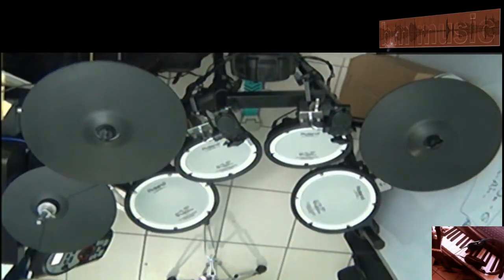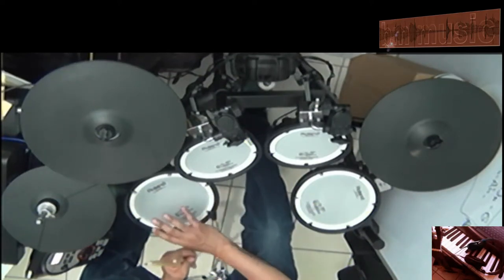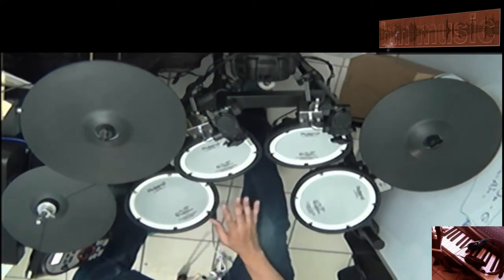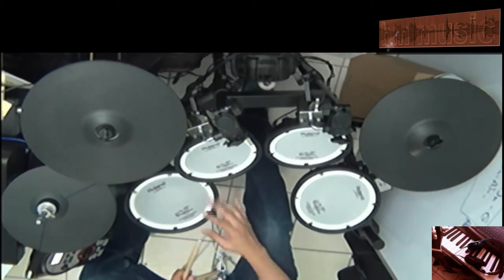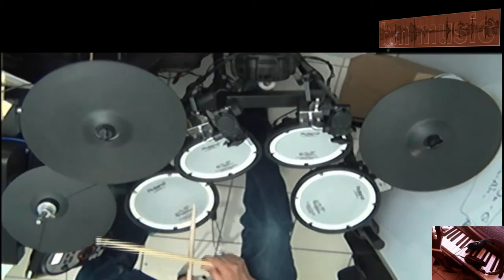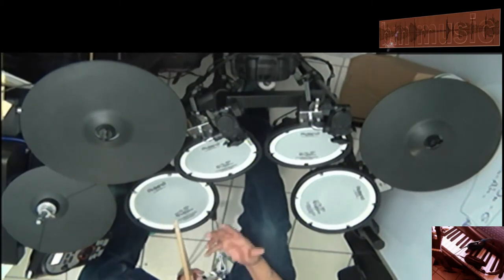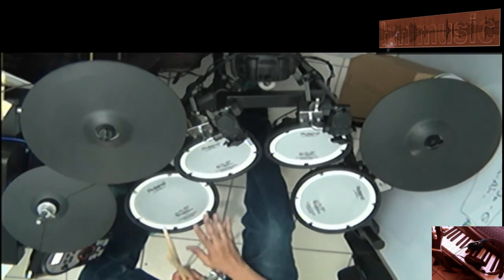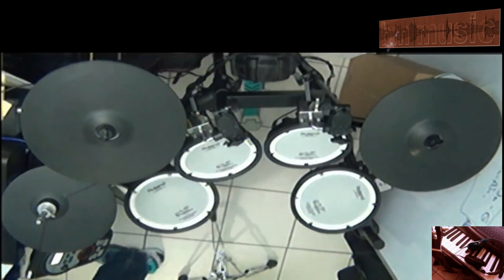how to do a short roll on the drums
drum tutorial short drum roll